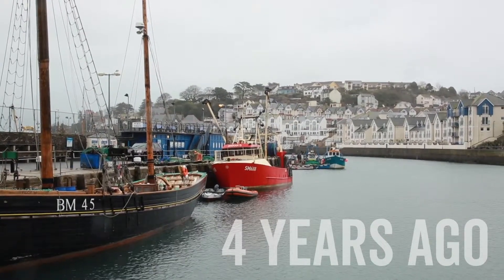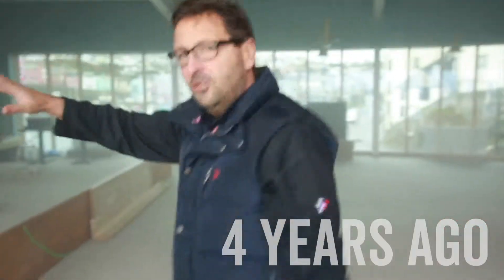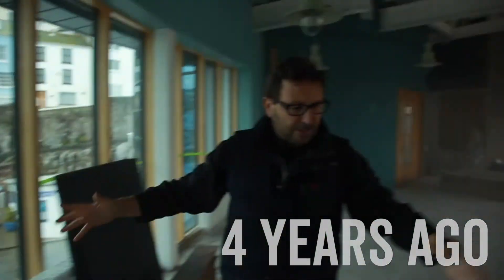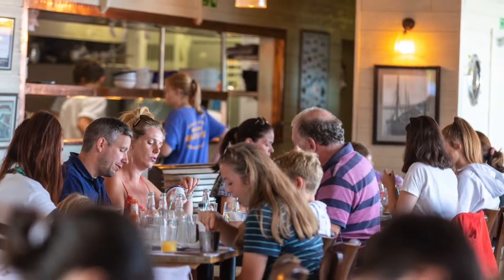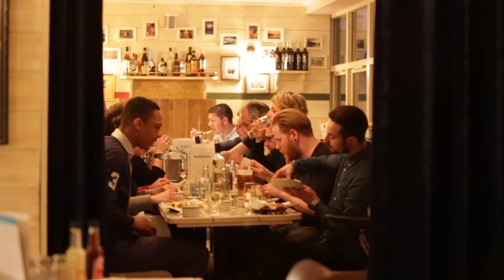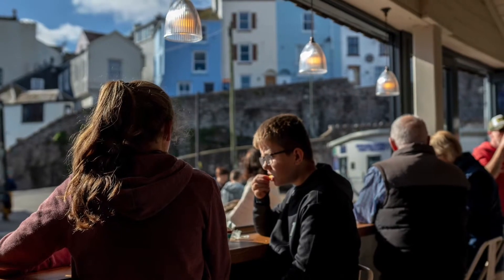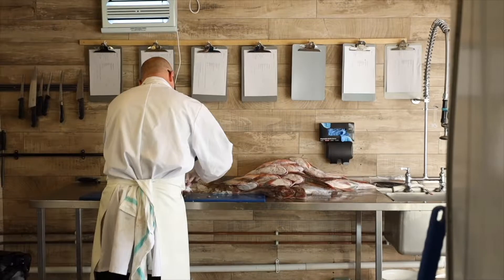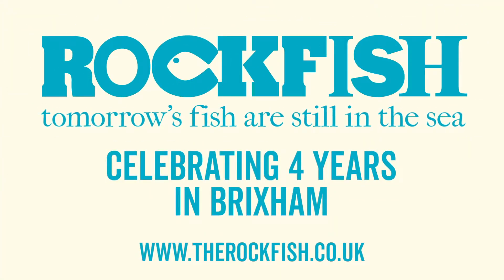Rockfish Brixham - Celebrating 4 Years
Mitch shows us around the Brixham as building work goes on with a glimpse of how it looks 4 years on